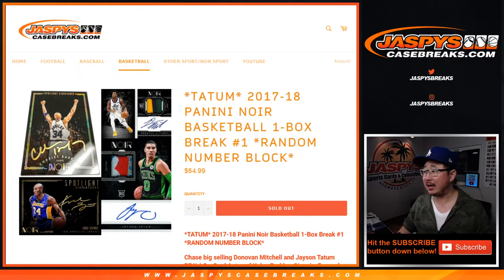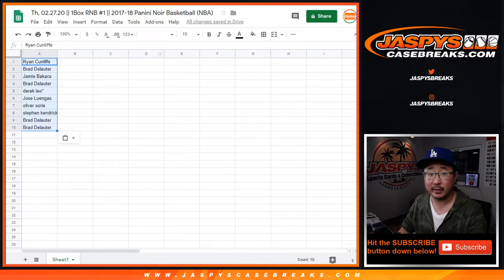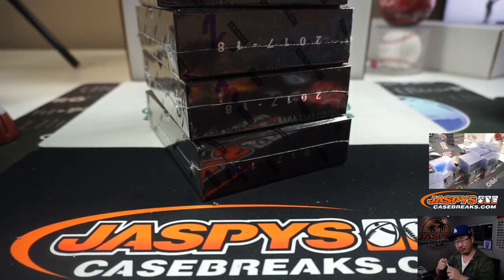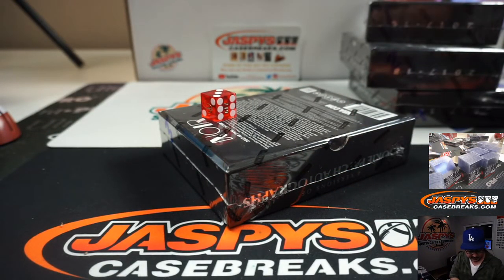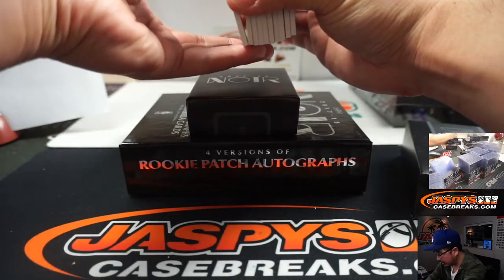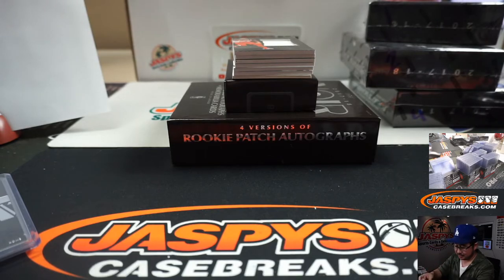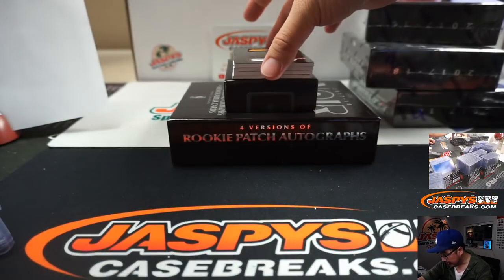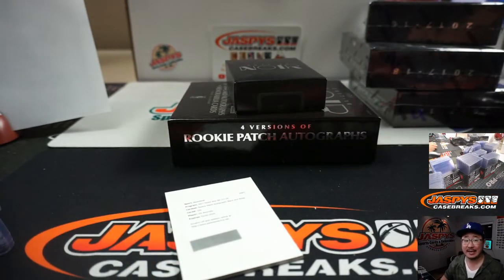Th, 02.27.20 || 1Box RNB #1 || 2017-18 Panini Noir Basketball (NBA)